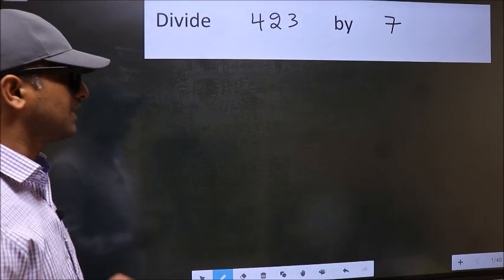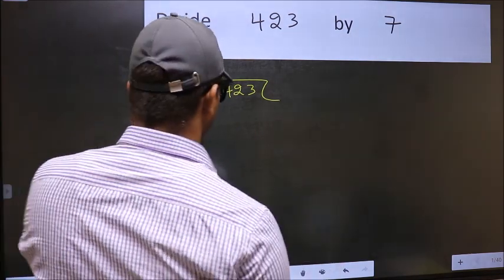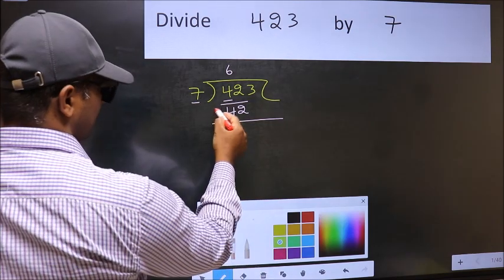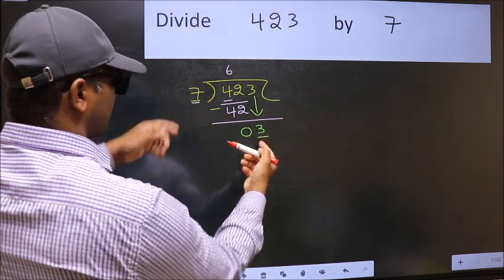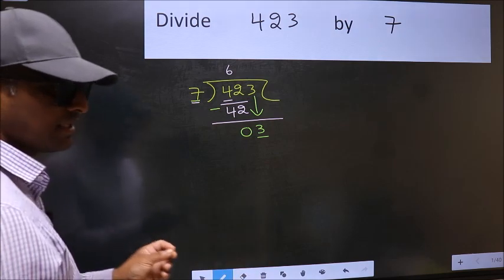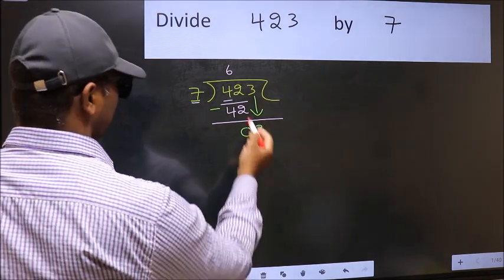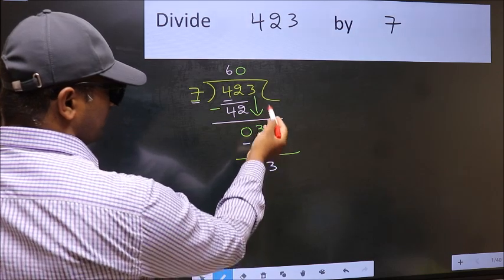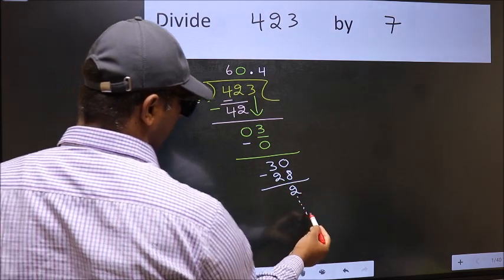Divide 423 by 7 Most common mistake while dividing